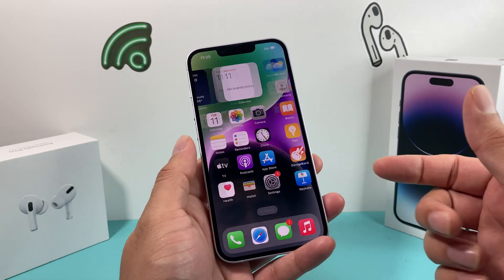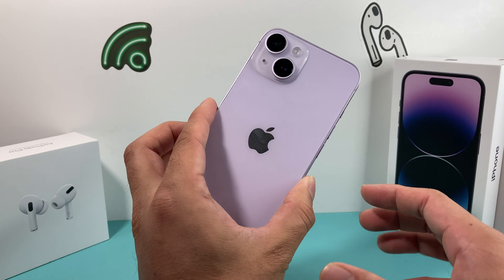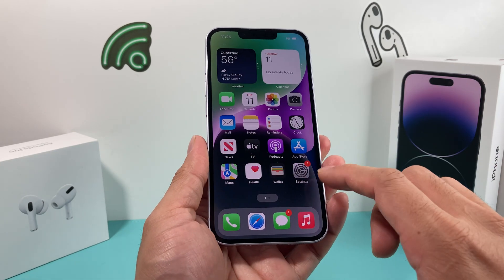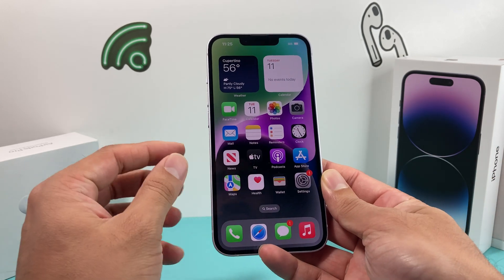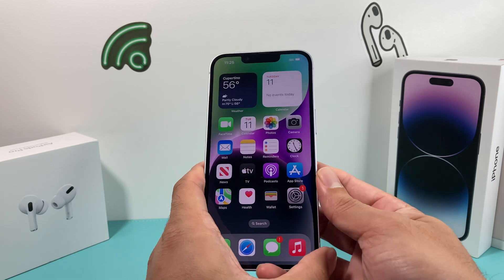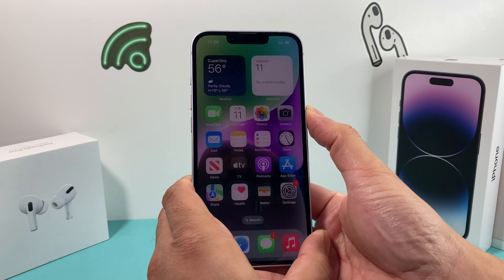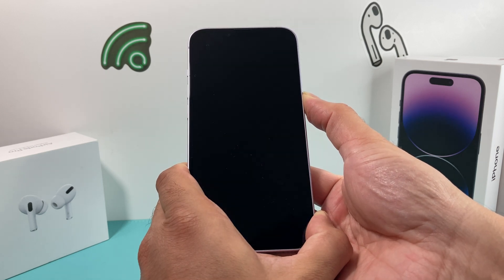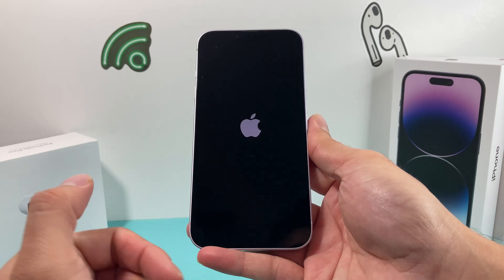iPhone 14: How to Force Restart / Reset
One of the first time to do with your iPhone 14 if you are having any issues is performing a force restart. In this quick tutorial we show you how to do a force restart on the iPhone 14 to resolve any issues like iPhone not working, screen issues, call issues, app issues and any other minor software issues you may be experiencing on the iPhone 14 / iPhone 14 Plus.